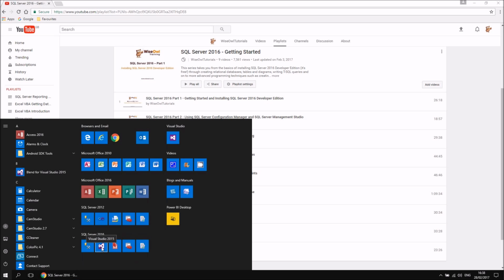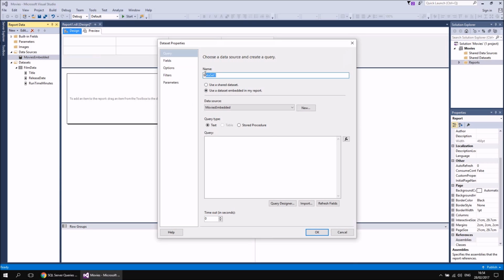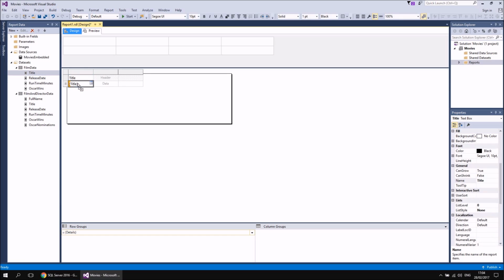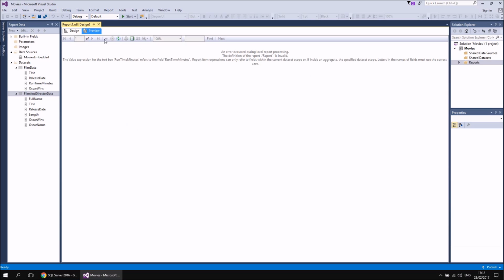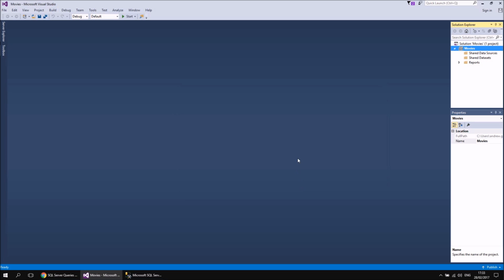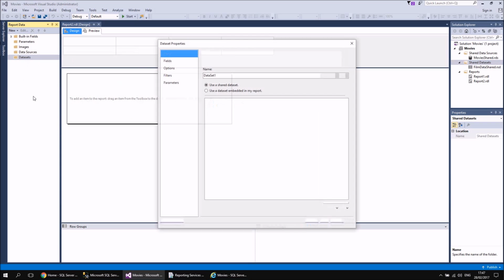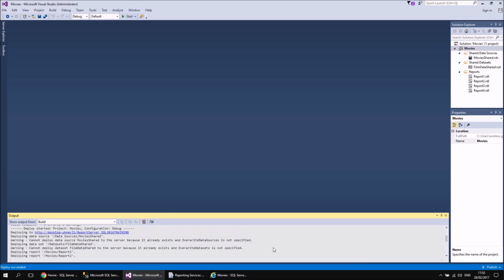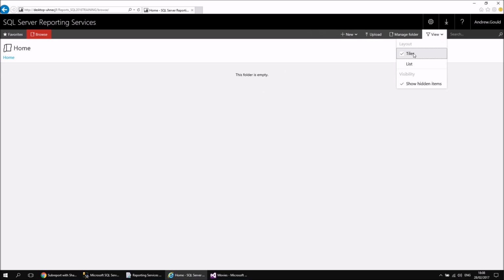SSRS 2016 Part 2.2 - Shared and Embedded Datasets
- Datasets provide your reports with the data that you want to display. This video explains the basics of creating both shared and embedded datasets and producing simple reports which use them. You'll learn how to write basic SQL Select statements, how to use the query designer and how to upload the finished reports to a report server.